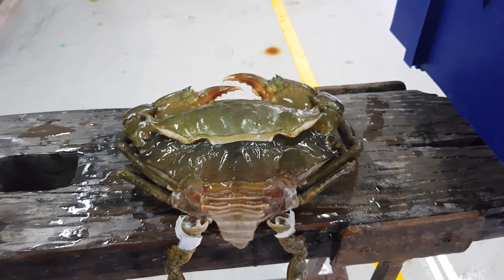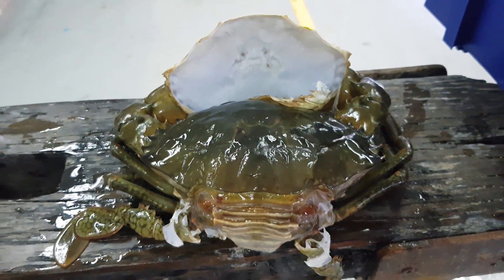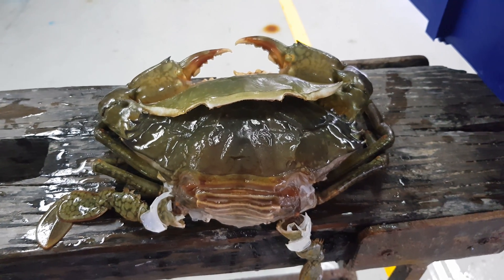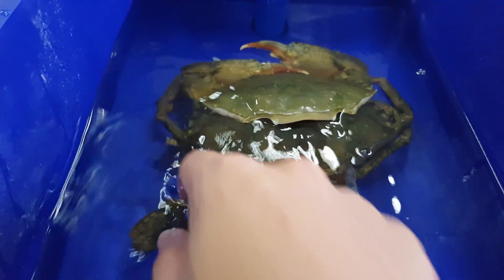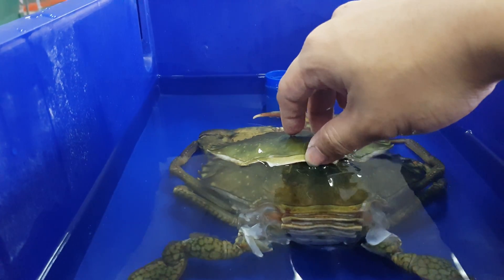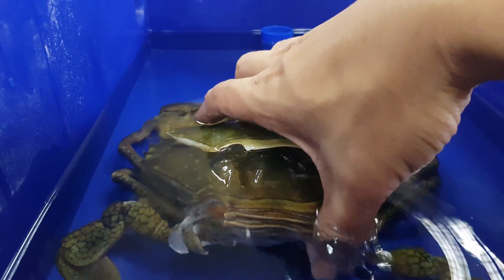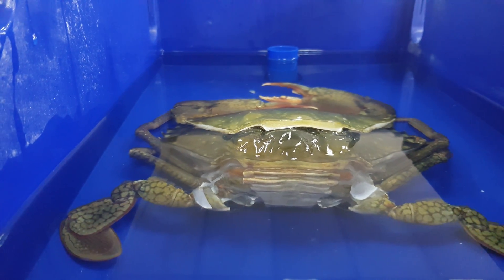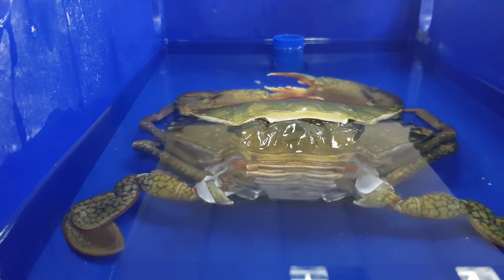Moulting Failure in Crab System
a 500g and molting failure in a vertical crab farm.